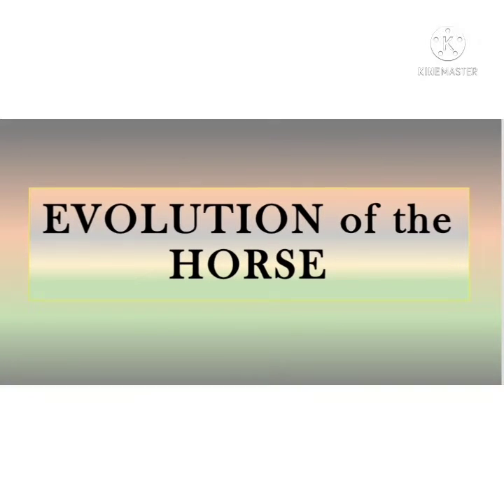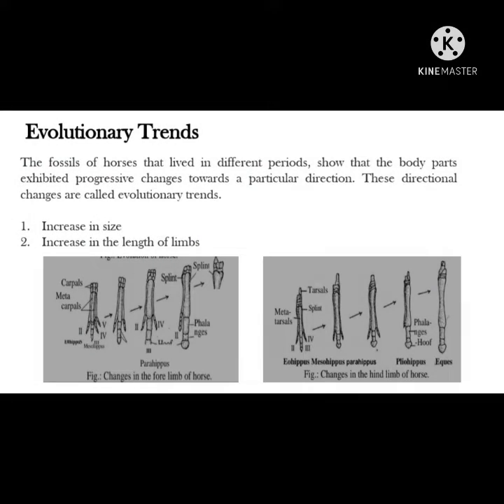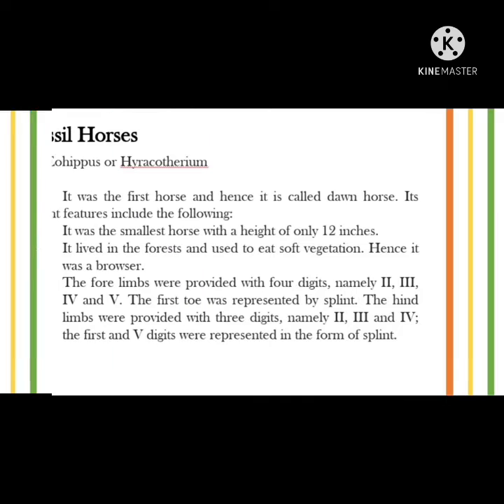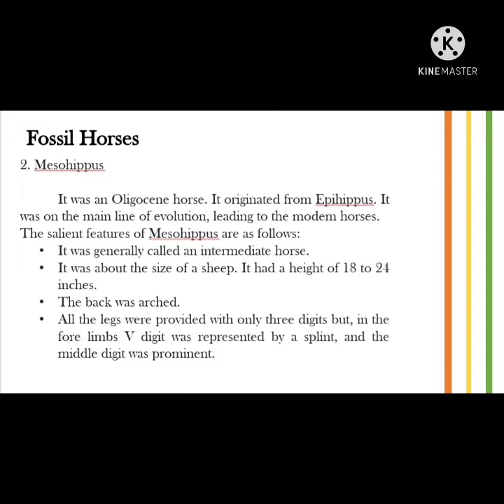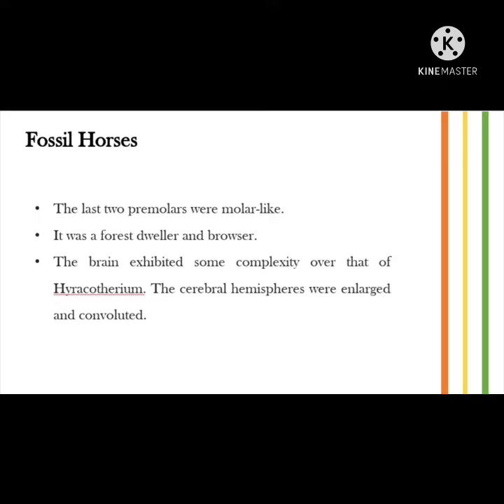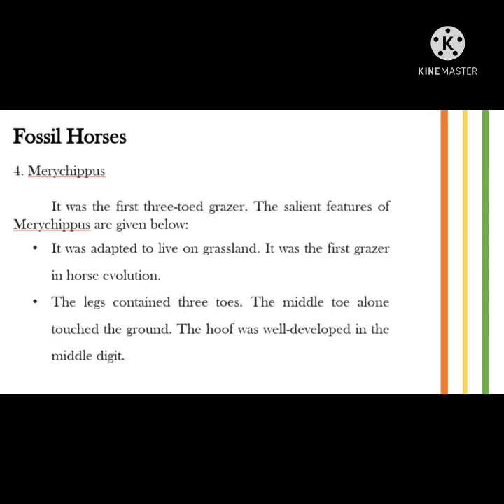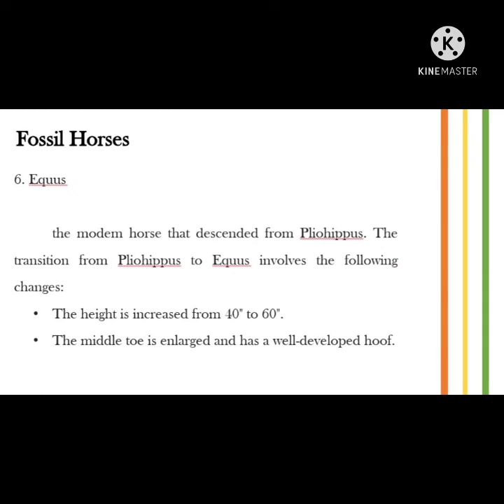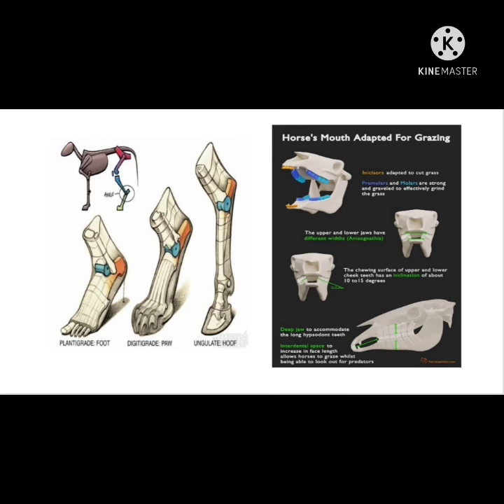GROUP 4- Evolution of horse